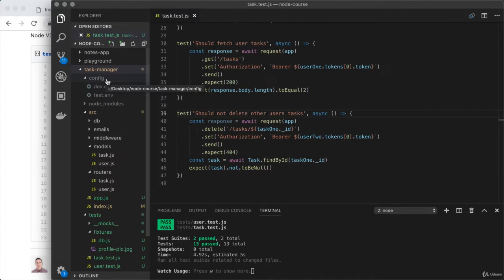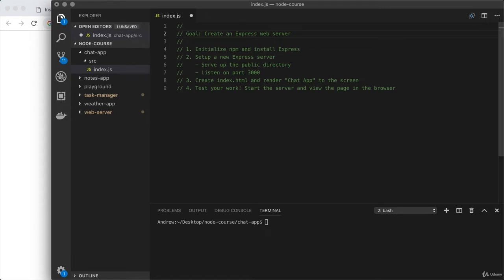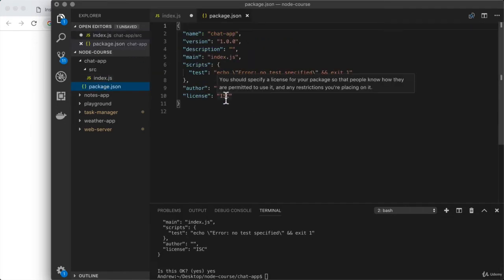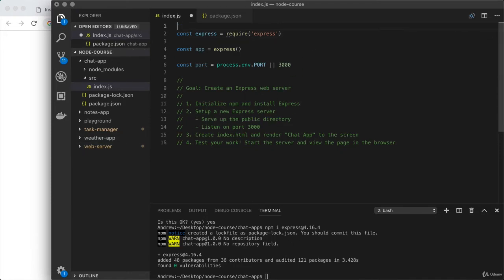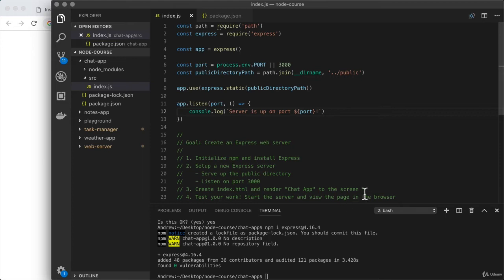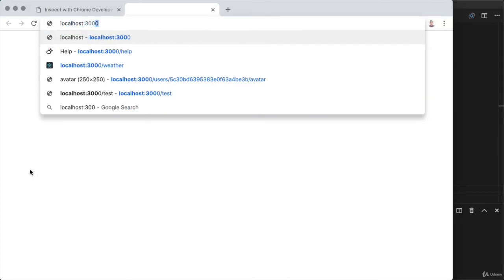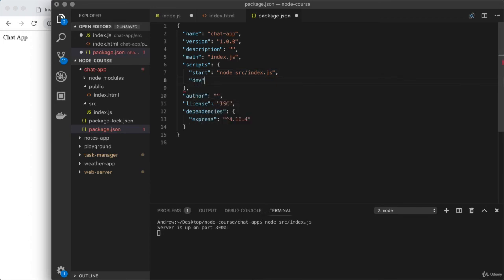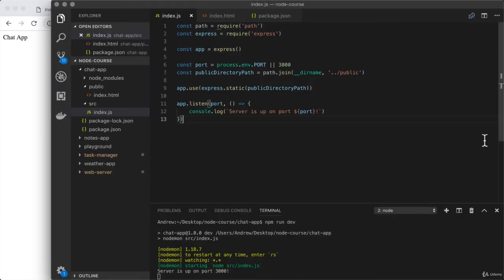Creating the Chat App Project [The Complete Node.js Developer Course (3rd Edition) 2021]